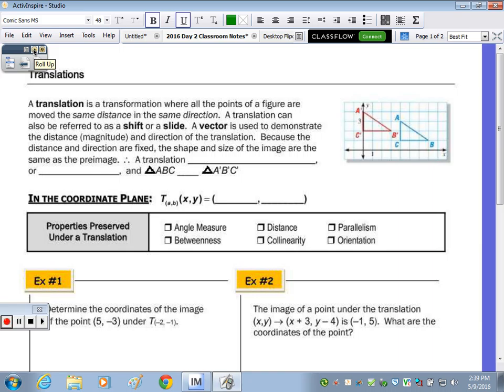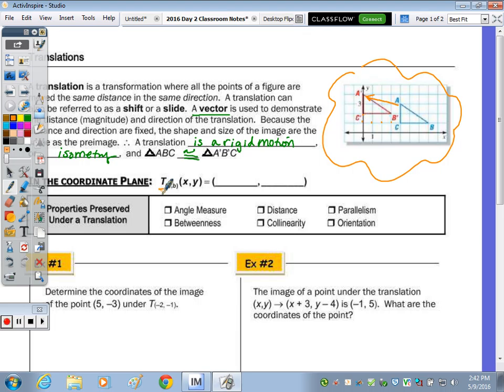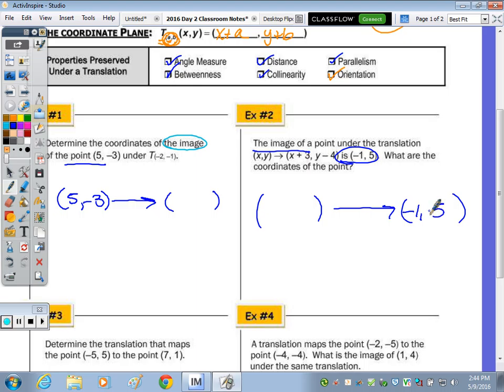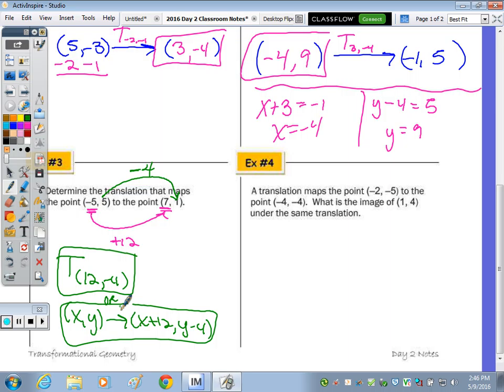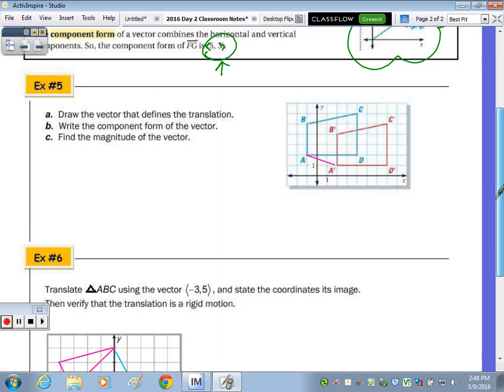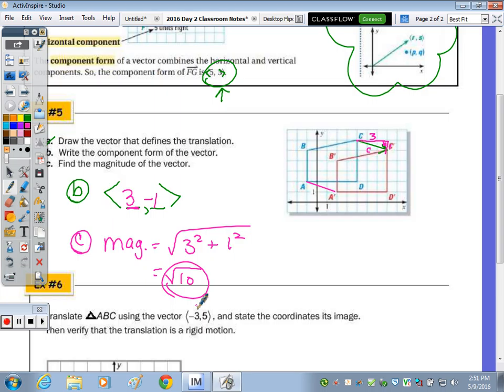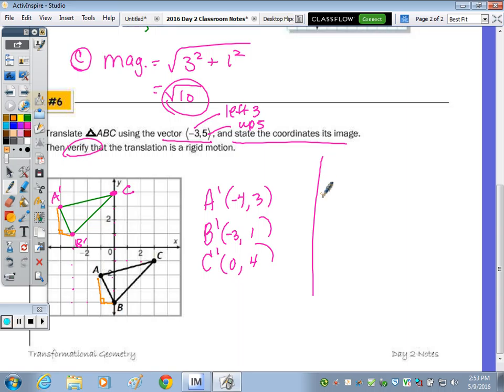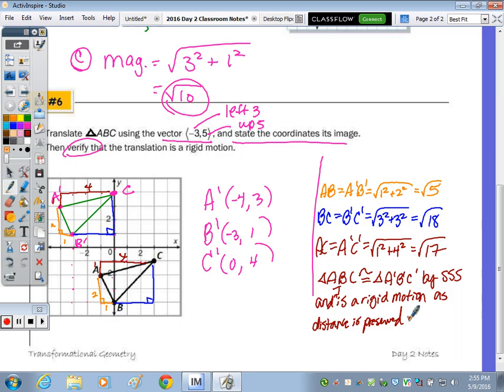Math 10H Day 2 Lesson - Transformational Geometry